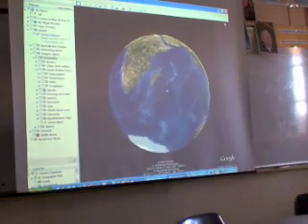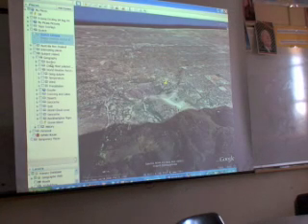A Range of Uses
GE Uses - Introduction